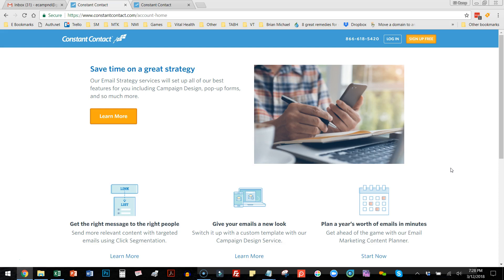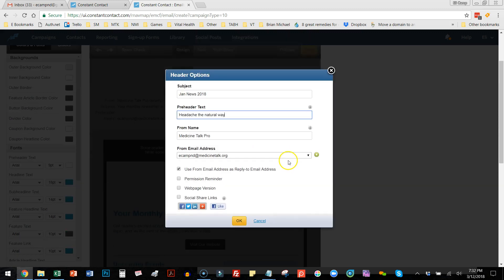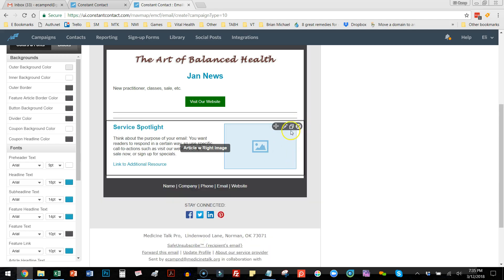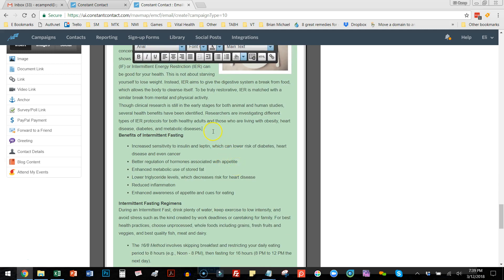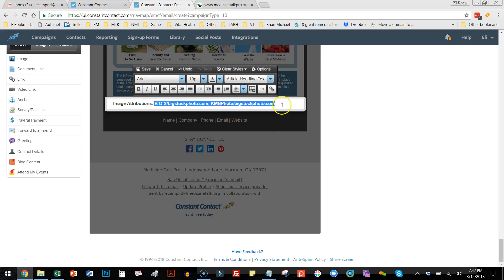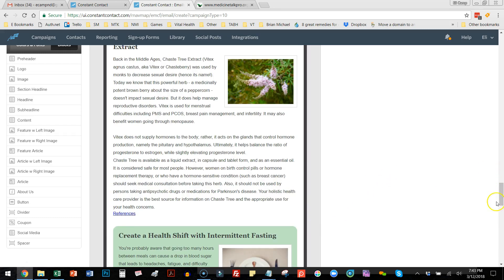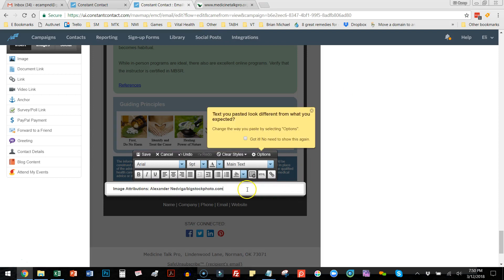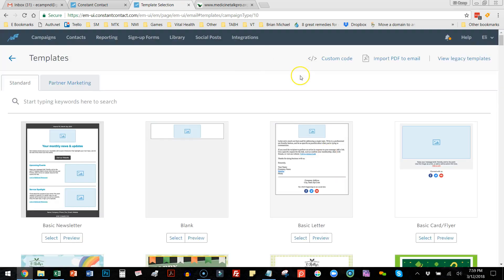Constant Contact Old Editor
How to set up and send your newsletter using the old Constant Contact editor. Also - how to regain access to the old editor (at end of video).